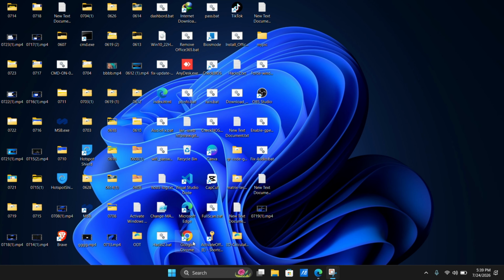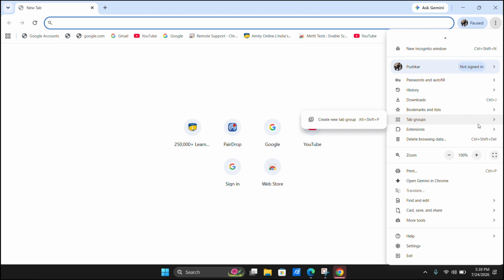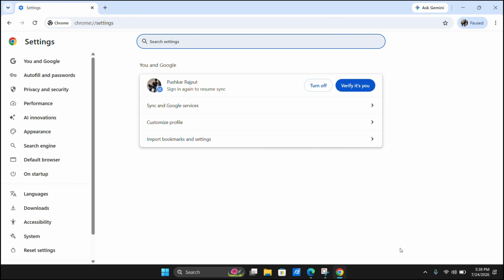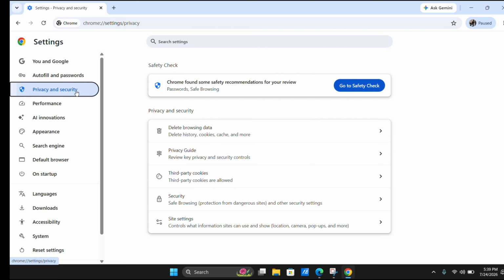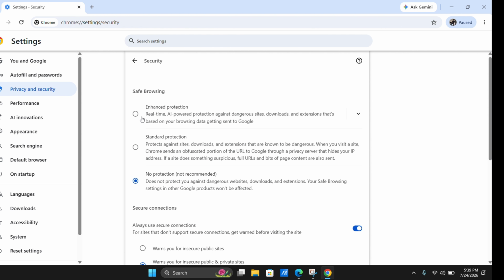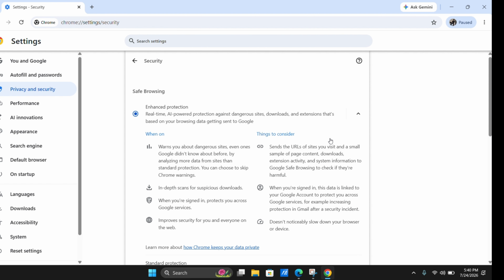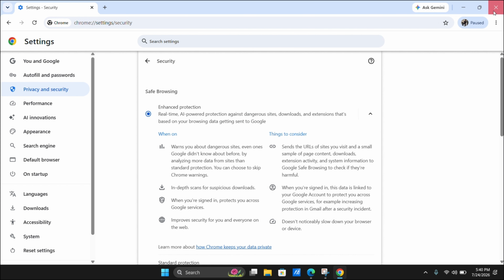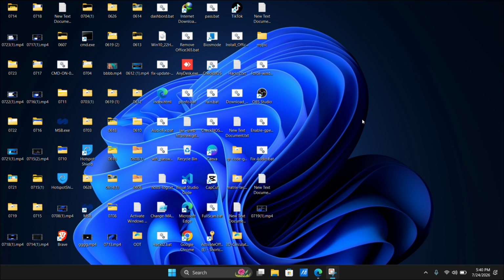Protect Your Chrome Browser from Phishing & Dangerous Websites!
Protect your Google Chrome browser with one of its most important security features!

In this step-by-step tutorial, you'll learn how to enable Enhanced Safe Browsing in Google Chrome. This feature helps detect phishing websites, suspicious downloads, and other online threats while you browse.

What you'll learn:

✔ What Enhanced Safe Browsing is
✔ How to enable it in Google Chrome
✔ Why it's important for your online security
✔ Extra Chrome security tips